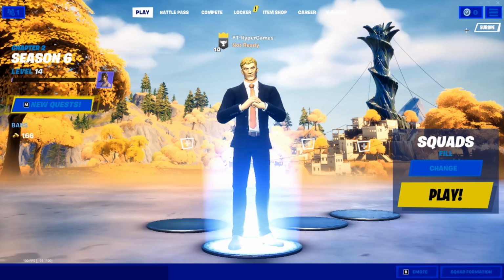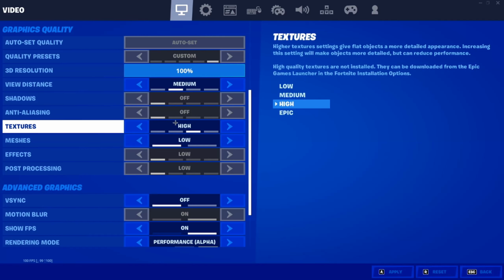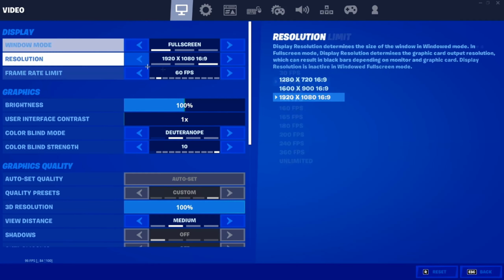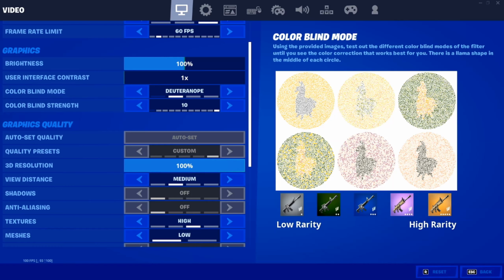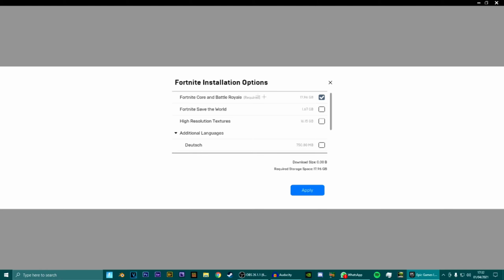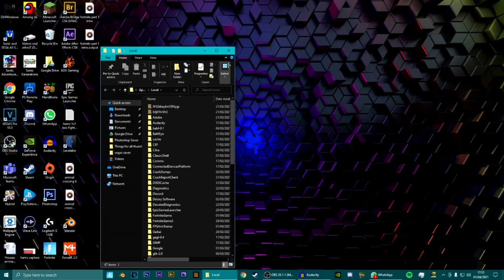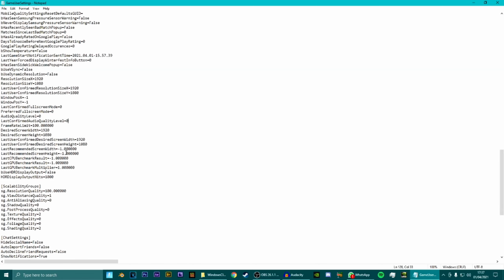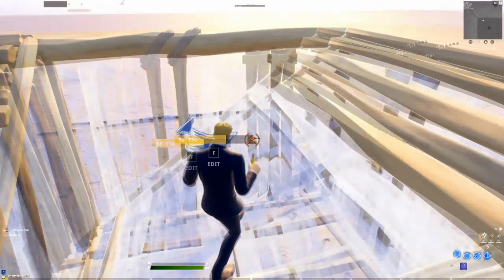Fortnite Mega Tutorials ll Fortnite Performance Mode Settings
In today's video, we are going to be talking about Fortnite performance mode and to optimize and change settings to make it very smooth when playing and give you more fps to make it more stable.
This is a three-part about Fortnite performance mode / Nvidia and AMD settings and windows settings
This is my first video with a 3d Fortnite model made with blender, I'm going to make a tutorial on how to make it
Here is where you can download it
PC